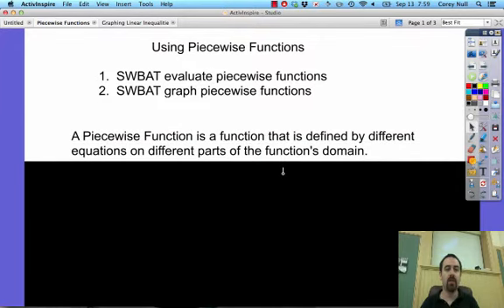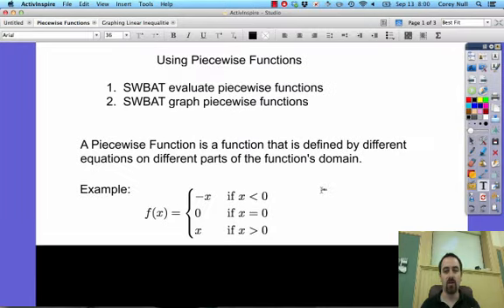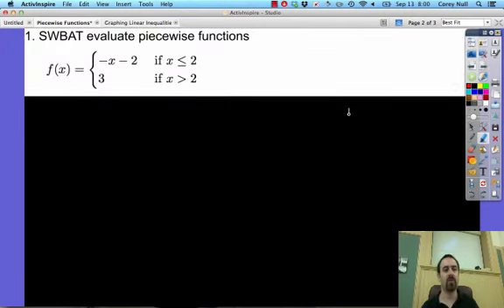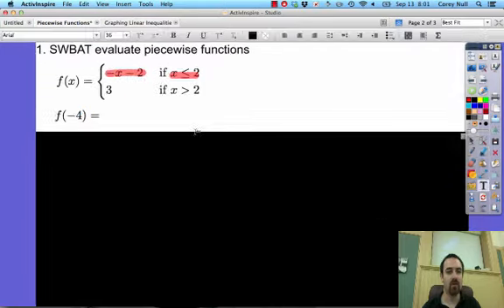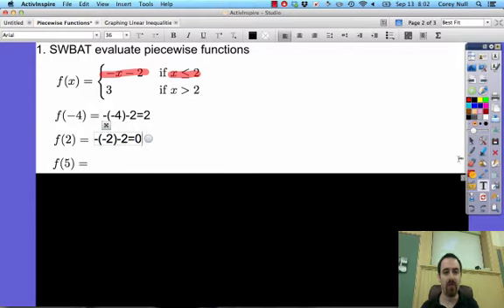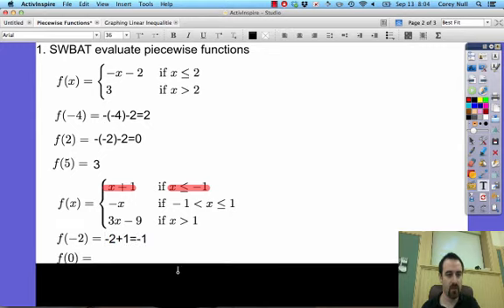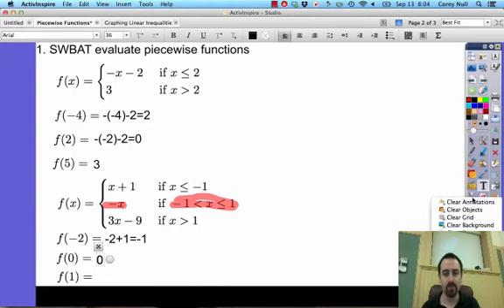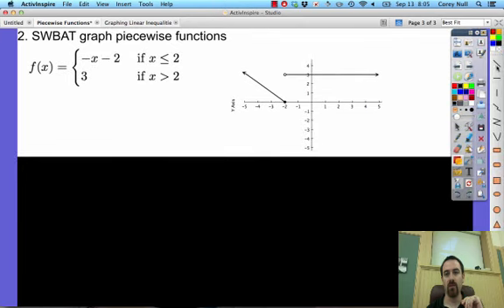Alg 2: Lesson 7 (Piecewise)